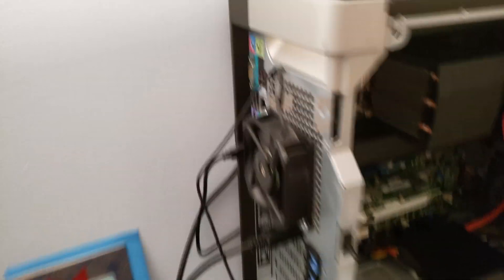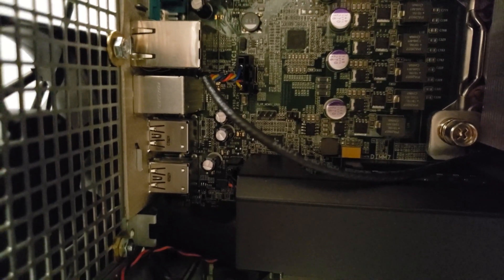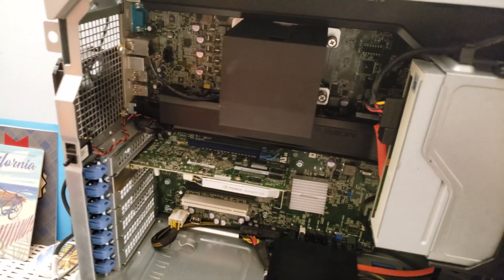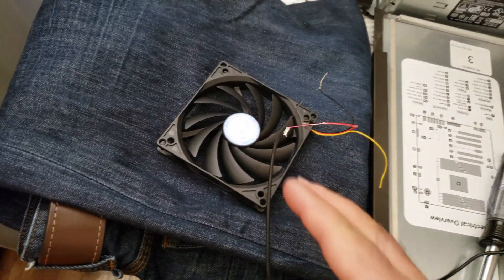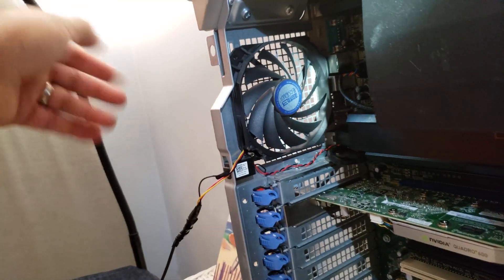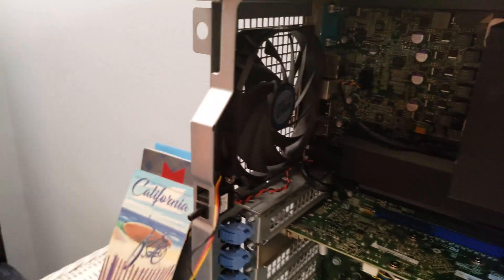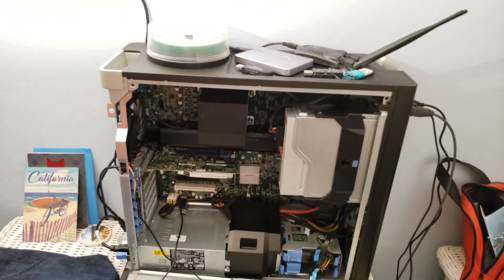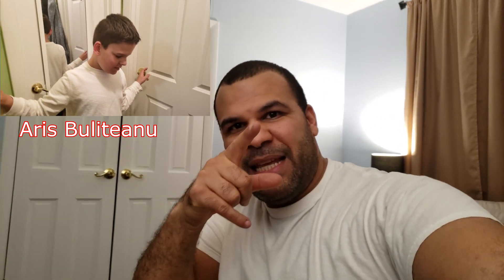Dell Precision T3610 Fan retrofit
I switched from Sony Vegas Pro 14 to 15 and Vegas Pro 15 seems to use a lot of resource because the CPU goes to 98% load. Now I can use other programs and surf the WEB with no lag but i just don't like the idea of this CPU running at 70 Celsius since it is rated at 70 celsius MAX... The extra fan does the trick. Hope it helps someone out. This is just a quick fix, DIY basically.

Now if you would like to meet Aris please follow his channels and offer your support: